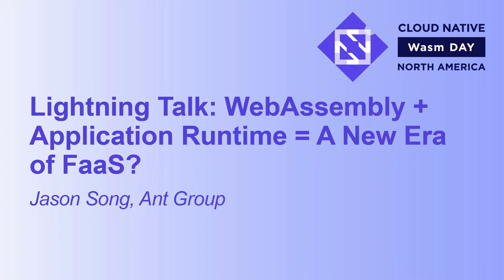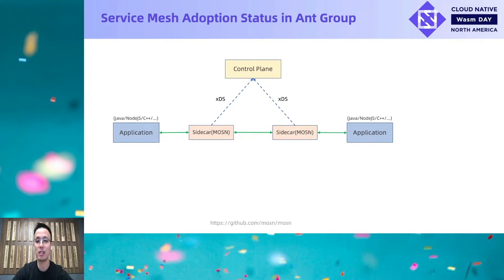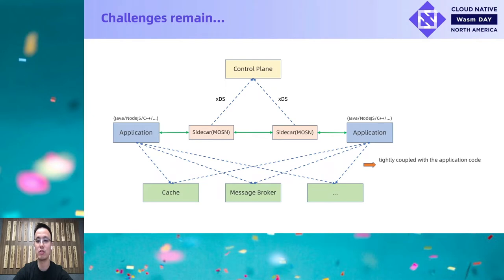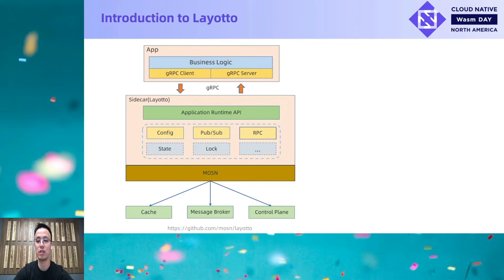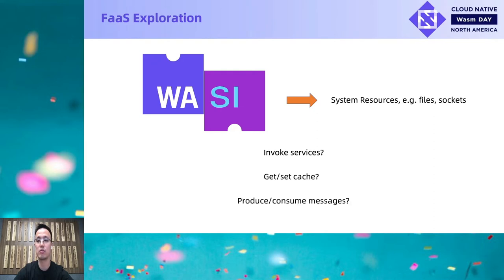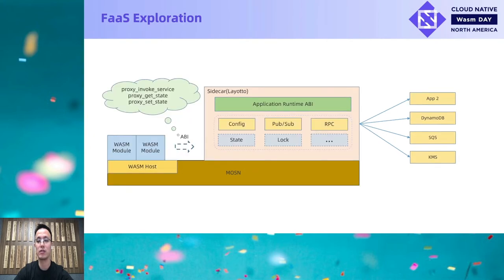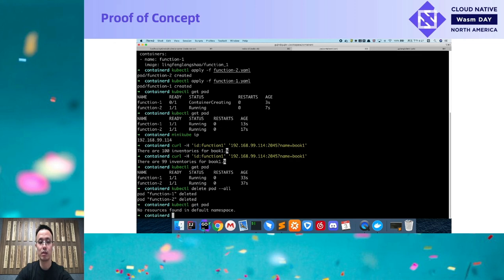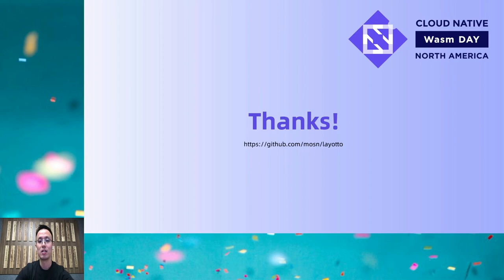Lightning Talk: WebAssembly + Application Runtime = A New Era of FaaS? - Jason Song, Ant Group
In the past years, Application Runtime and WebAssembly have become more and more popular. The idea of Application Runtime is to shield the differences between the underlying infrastructure and provide a unified and semantically clear API to the application. This idea greatly reduces the cost to use the underlying infrastructure. On the other hand, WebAssembly has huge potential in terms of multi-language support, memory-safe and sandbox execution environment. At the same time, we are familiar with the concept of FaaS, but how to realize FaaS and make it productive is still in the stage where there is no unified standard. This talk mainly discusses the combination of Application Runtime and WebAssembly as a solution for FaaS productization. We hope to treat Application Runtime as an independent process, and WebAssembly as the carrier of each Function. The Application Runtime process loads the specified Function on demand and then runs it, similar to a container. We are currently trying to make this design proposal more productive. We will share the problems encountered in this proposal and our thoughts on solving these problems.